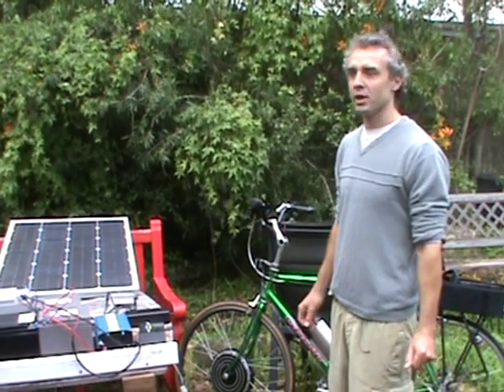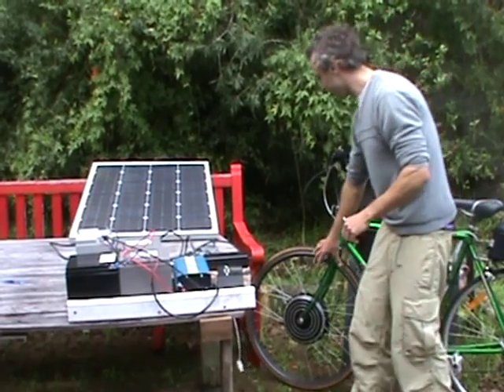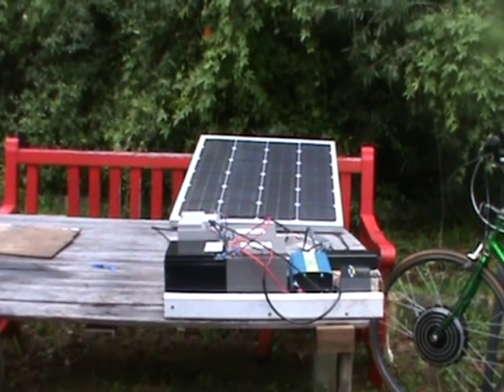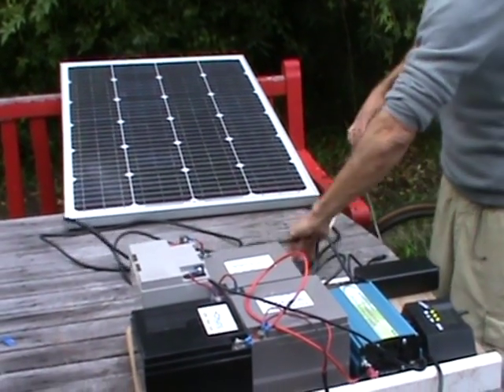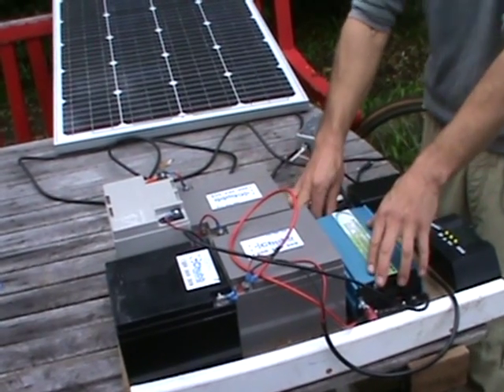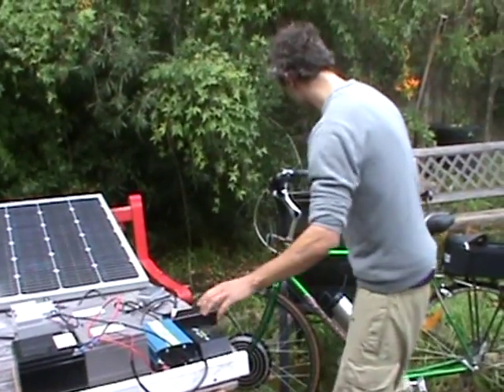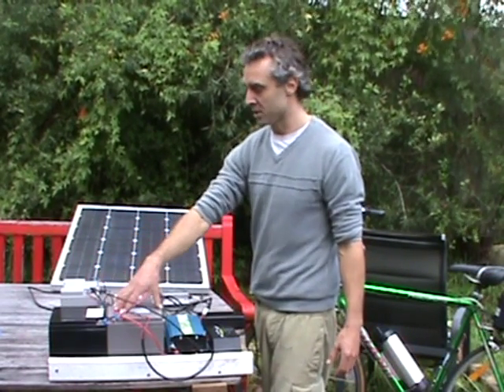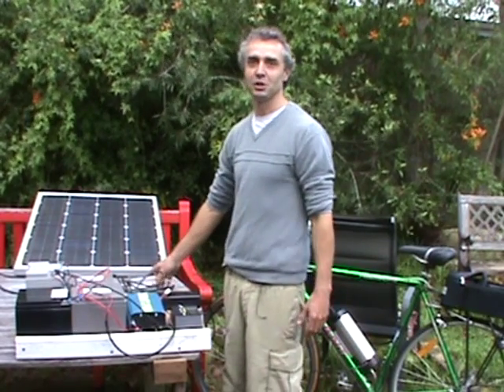Hybrid Day Night Solar Charging System for Electric Bikes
Novel method of solar charging an electric bicycle using one panel and two charging methods. One method is direct via a panel and the other requires a storage battery bank.